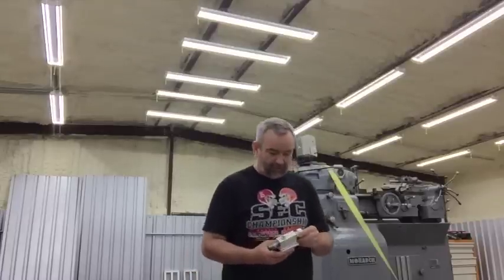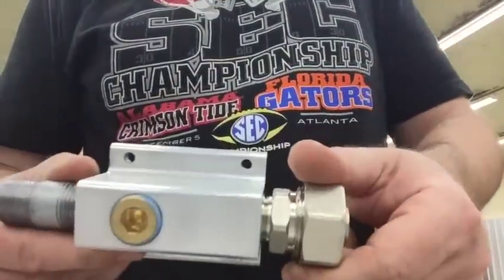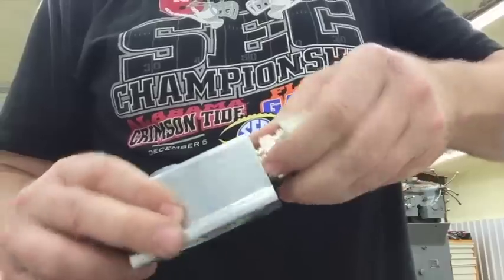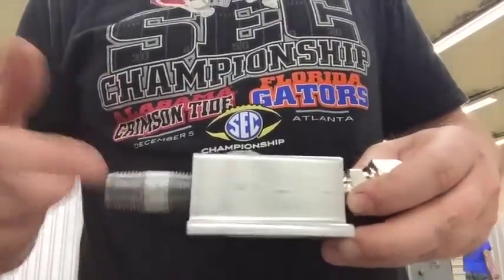Shoplife 022 - Jr Fabricator - Texas Flooding - Airline Adapter